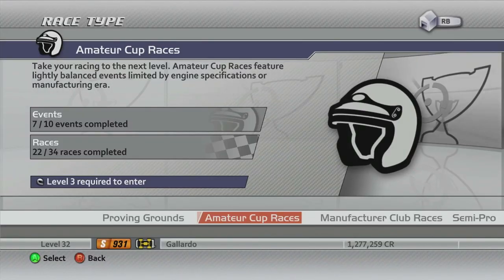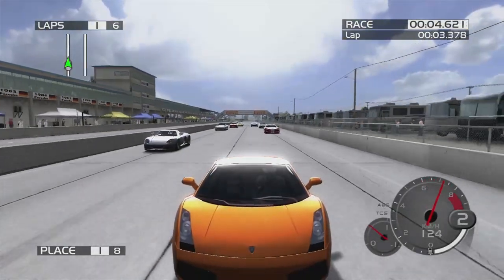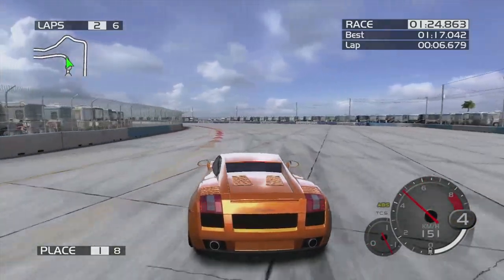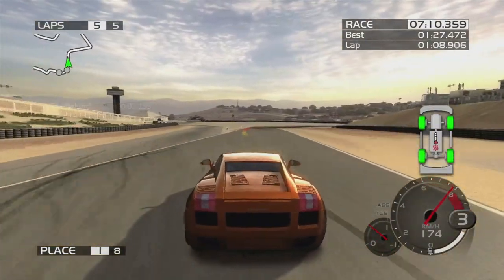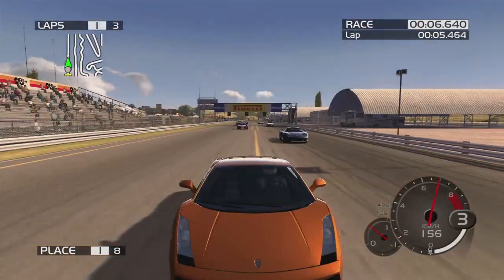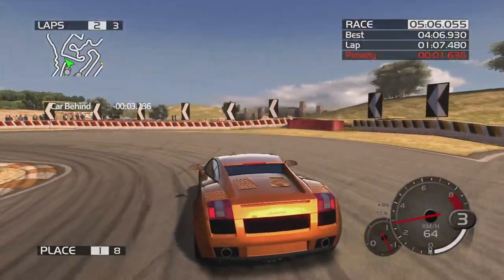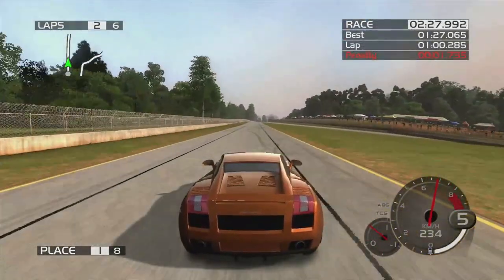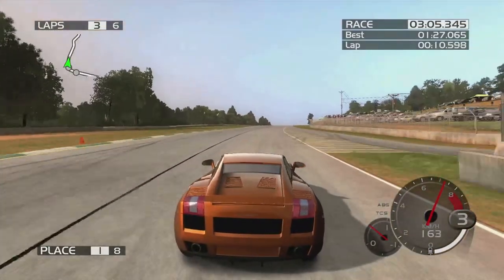Forza Motorsport 2 Playthrough - Five By Five Supersprint - Episode 31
Chapters:
00:00 - Intro
01:09 - Five By Five Supersprint - Sebring
08:46 - Five By Five Supersprint - Laguna Seca
16:38 - Five By Five Supersprint - King Cobra Test Track
28:40 - Five By Five Supersprint - Road Atlanta